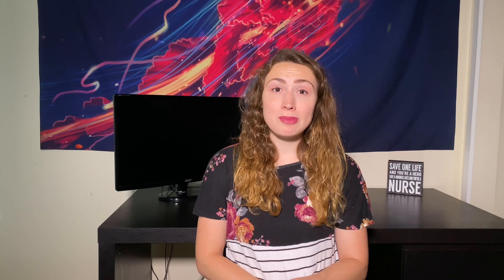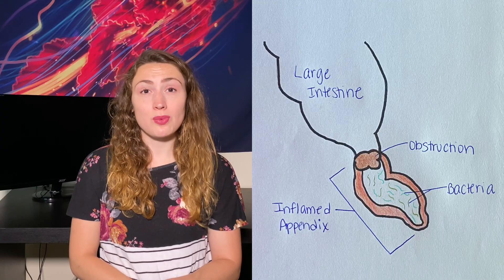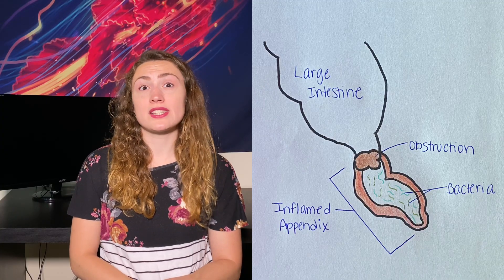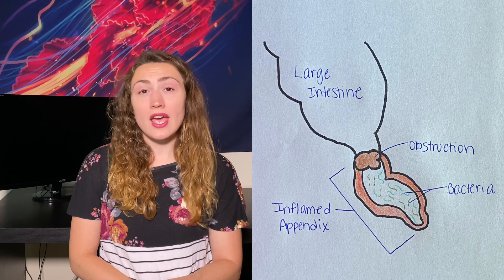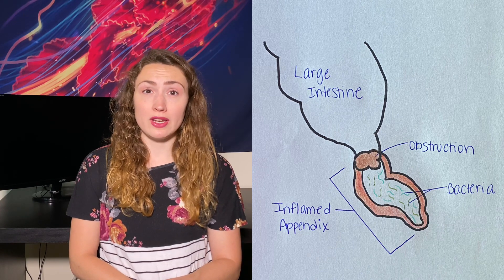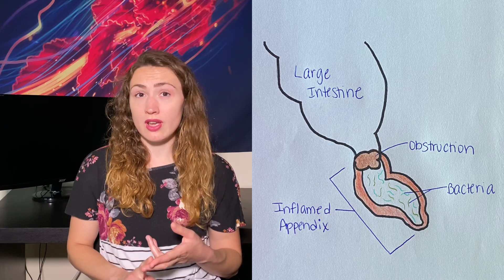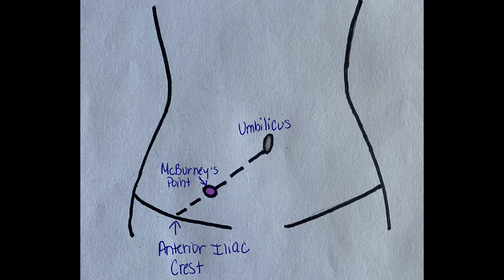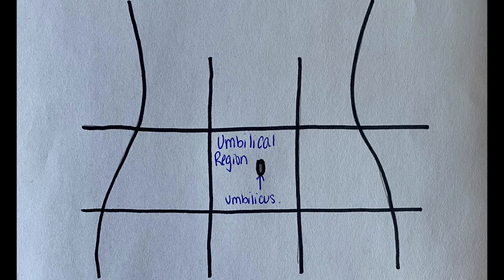Appendicitis Causes, Symptoms & Treatment for Patients & Nurses | ER Nursing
In this video, we approach appendicitis from the ER nurse perspective. We see what actions the ER nurse can take to care for and help treat a patient that may have appendicitis. We see what appendicitis is, what symptoms someone might have, and how to diagnose and treat appendicitis.
Nursing interventions include a good assessment, obtaining labs, and preparing the patient for CT or US and surgery. The appendix can often be removed by a laparoscopic appendectomy rather than an open appendectomy.

Resources:
Fast Facts for the Triage Nurse